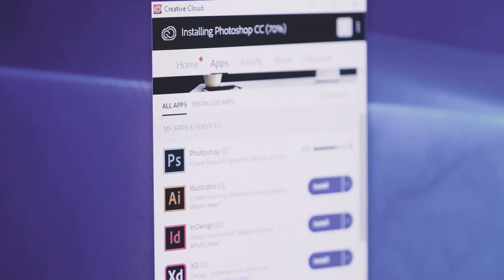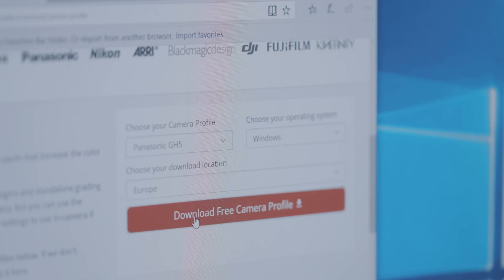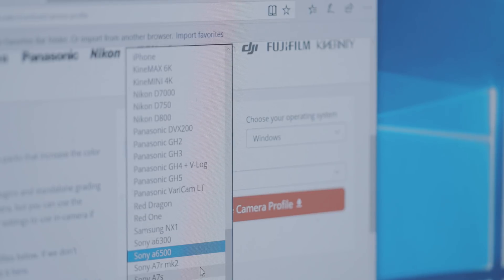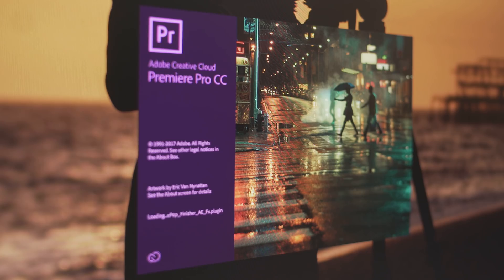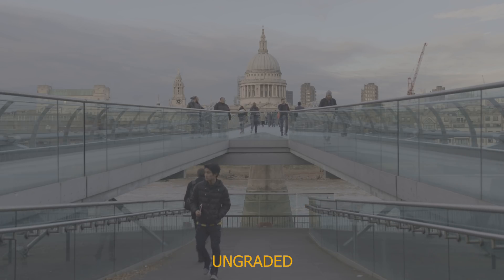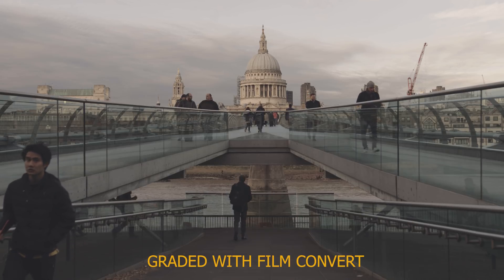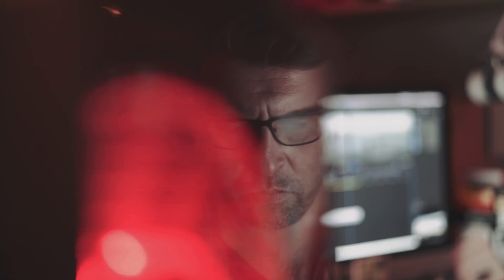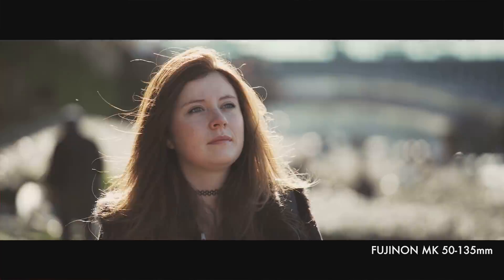Is it time to switch to Windows for video editing?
I am without question a Mac guy and have been editing with various Macs for 15 years. The problem is my MacPro looks great but is getting on and not update-able and the iMac Pro is seriously expensive. The idea of trying a Windows PC is something I have been toying with for a while now.

MSI contacted me and asked if I wanted to try out one of their custom 4K computers. The timing was perfect. So I took them up on it and tried it...

Yes my comparison is between a new PC and a 3 and a half year old Mac Pro, this Mac though is still a currently available Mac (they have yet to update that line) and is way faster than my £4000 top of the range MacBook Pro and full specced out iMac 5K. I can only compare with what I have and whilst it would be great to have an iMac Pro the cost is just too prohibitive for me for a sealed machine with no upgraded potential.

I am in no way leaving Macs as I love how they work too much but I need to have a desperate speed improvement! I use Premiere and love it, I have tried FCPX many times and still just don't get on with it.

For more info on MSI and editing 4K video with them check out this